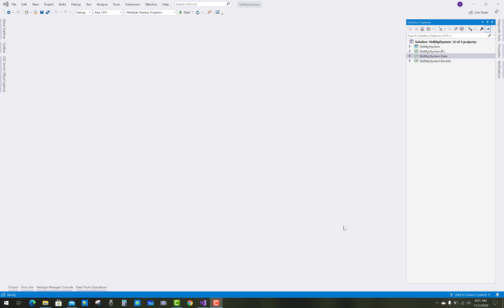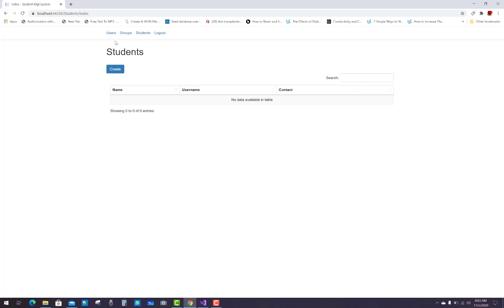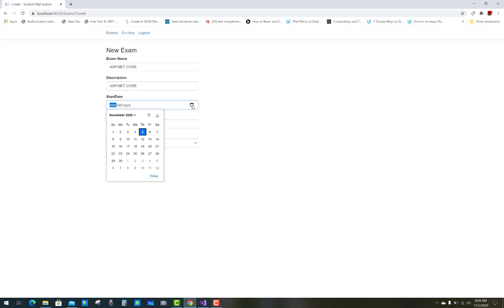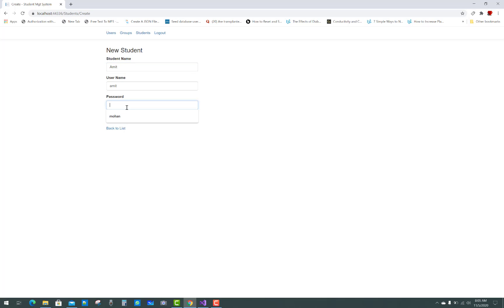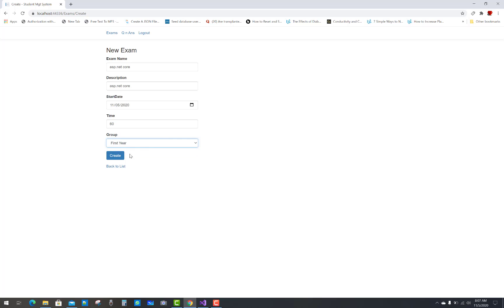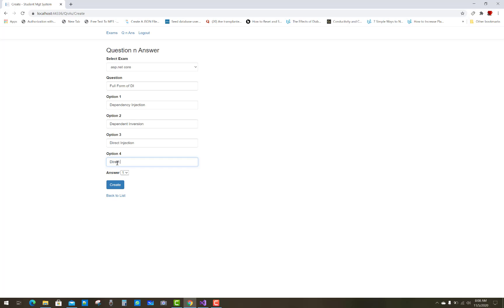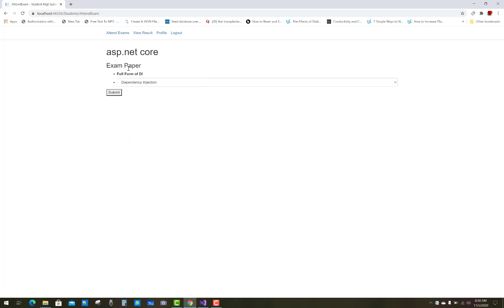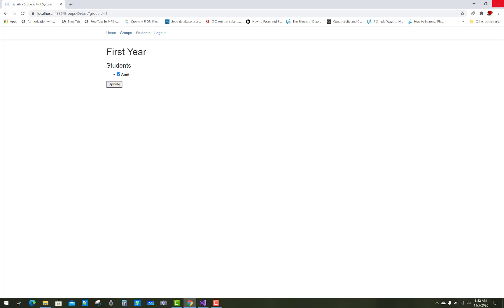Student Course management System Project | Online Student Exam Project | ASP.NET CORE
In this video, I am going to show you, How a student enroll into the system and take exam. The Whole details will pass from admin section.